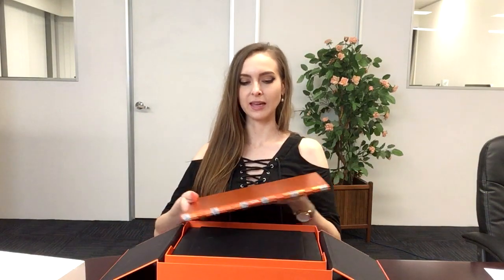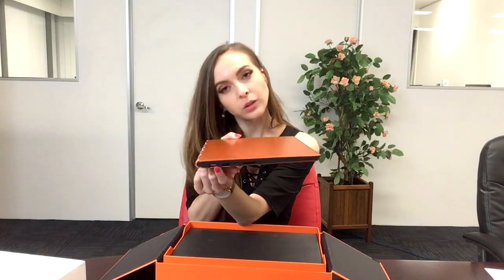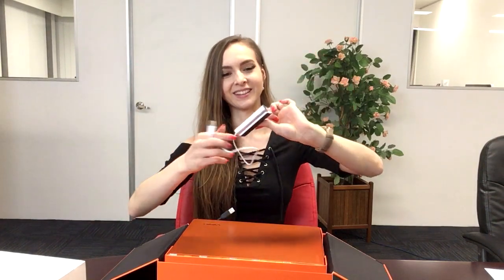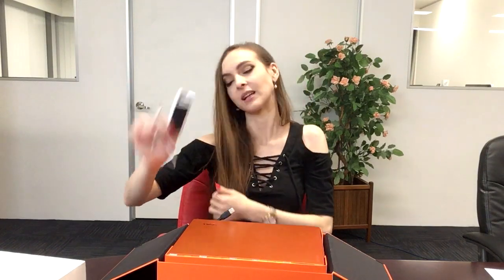My thoughts on the Lenovo Yoga 900: For the home!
I was lucky enough to take the laptop home because I'm traveling again in a few weeks/soon (to PAX!) so I've been able to have a look at the Yoga 900 in a home environment too! Still really like it, thank you LenovoANZ!

Music!